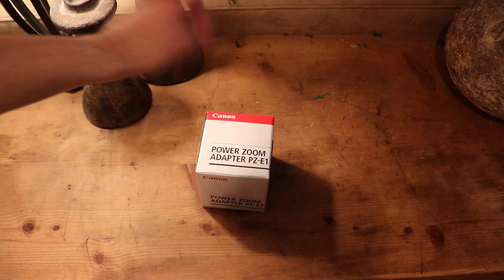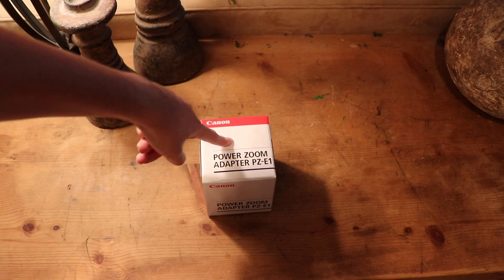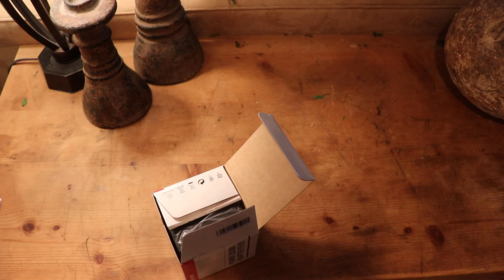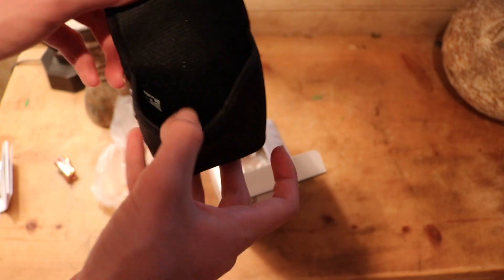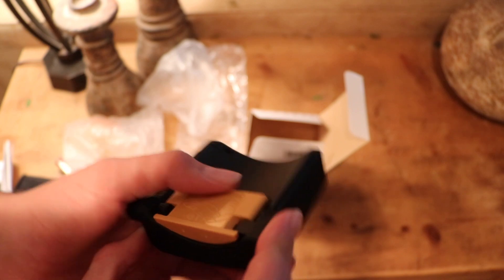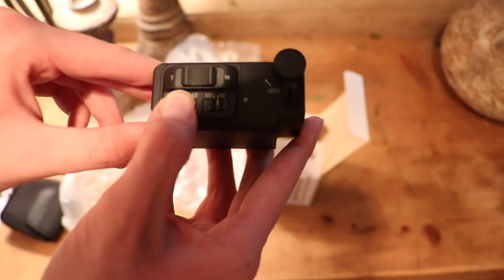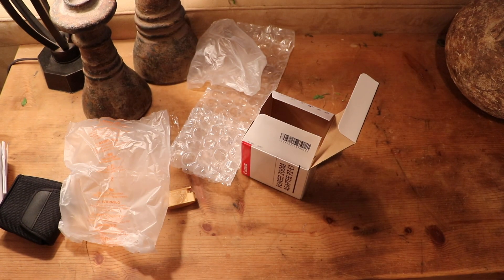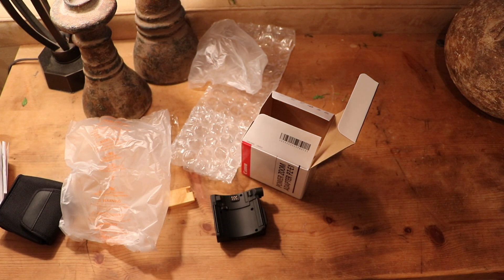Canon Power Zoom Adapter PZ-E1 Unboxing, Overview, and First Impressions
The Canon Power Zoom Adapter PZ-E1 is virtually a necessity for anybody who intends to shoot video with the EF-S 18-135 USM lens, one of the standard lenses that comes with the Canon EOS 80D. This zoom adapter allows for smooth, quiet zooming on a DSLR camera, which is vital for any videographer who yearns for professional results. In this video, you will see what comes in the box, a full overview of the product, and what to expect.

"Detachable power zoom adapter that enables powered zooming of movie compatible SLR camera lenses. Designed for use with EF-S18-135mm f/3.5-5.6 IS USM using NANO USM"

And don’t forget, the more subscribers, the higher the chance of a giveaway!

~Social Media~
~Questions or Comments?~
Don’t be shy and give that like button a smack and leave a few kind words! Peace out till the next video!